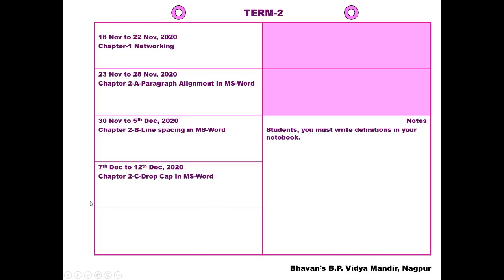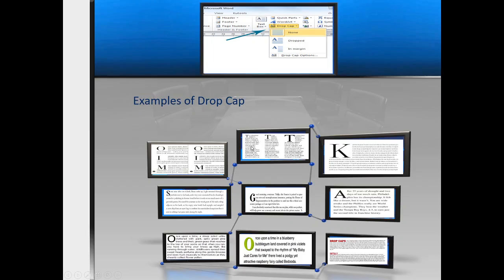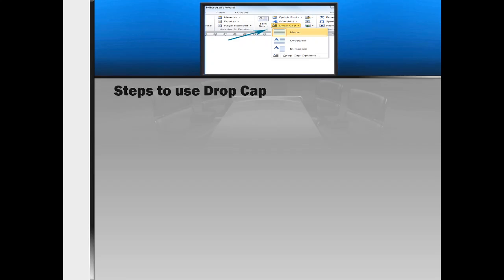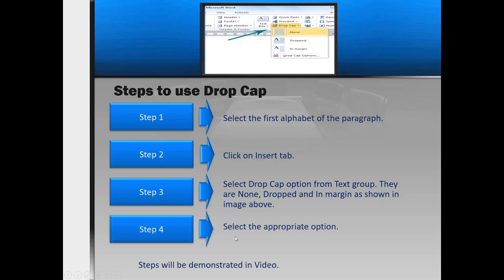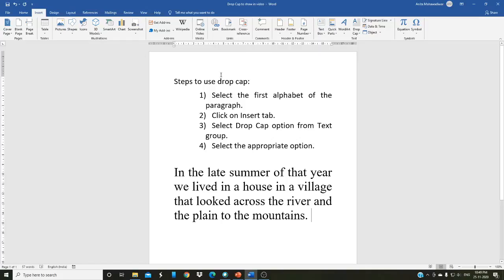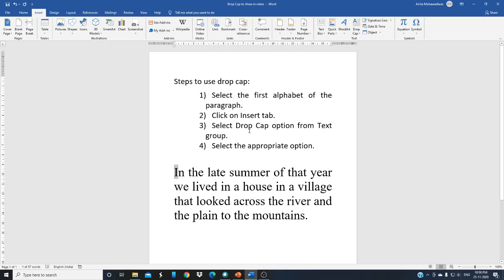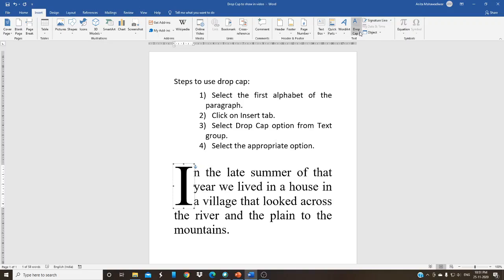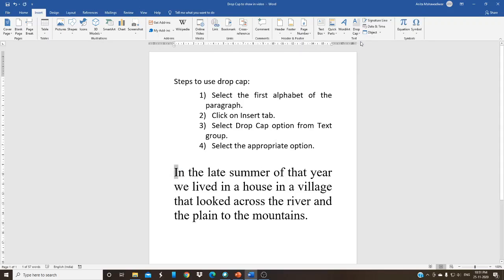DROP CAP IN MS WORD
This video explains how to use Drop Cap option in MS-WORD.